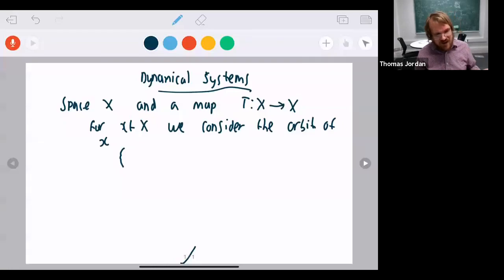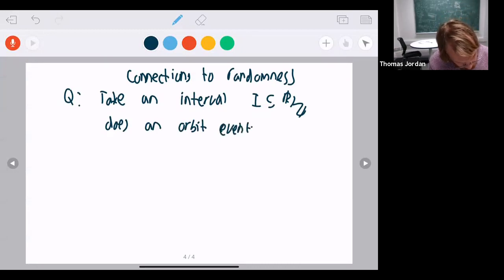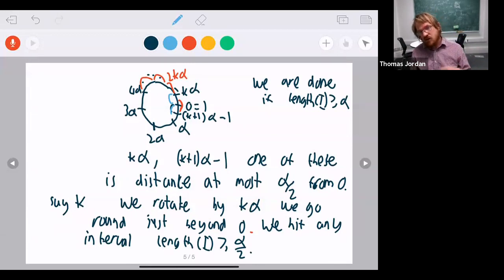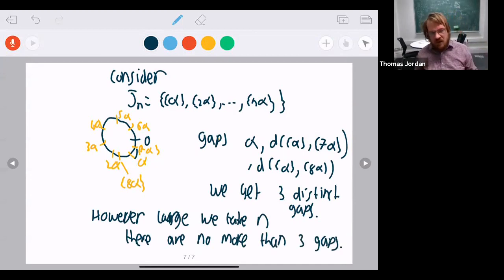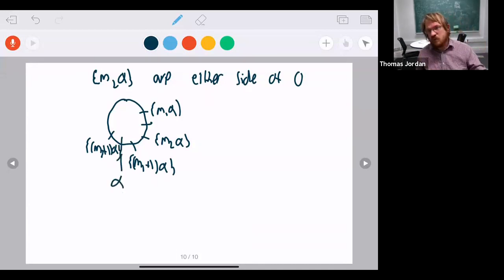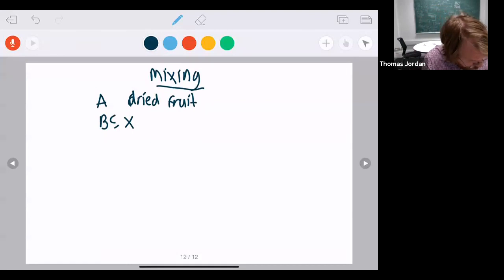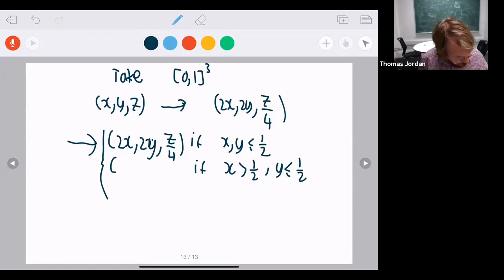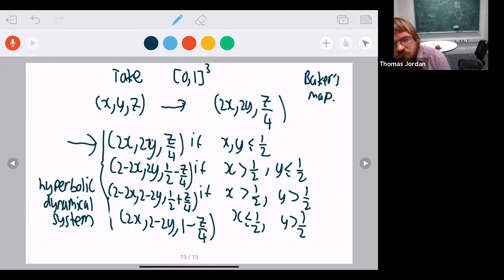Dynamical Systems, Randomness and Baking, Dr. Thomas Jordan